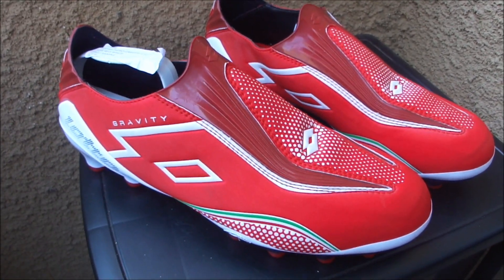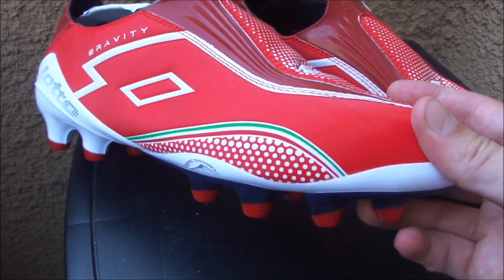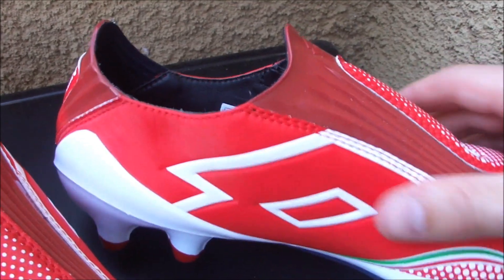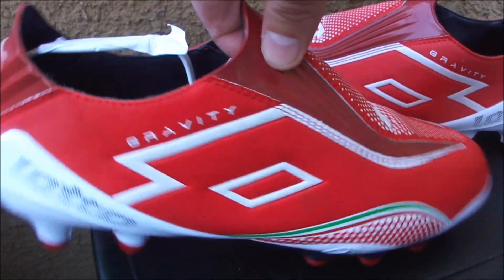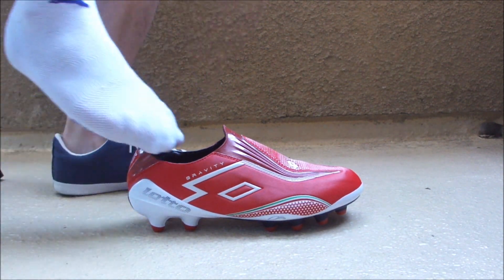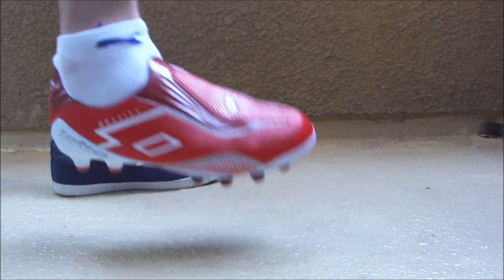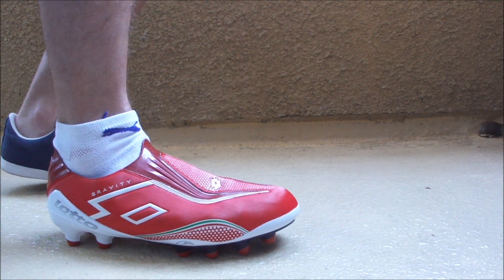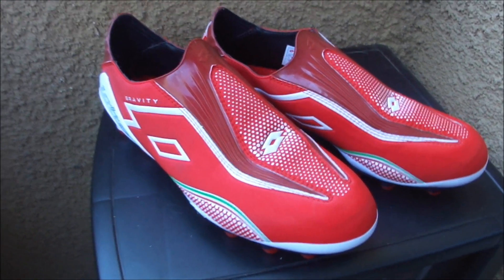Lotto Zhero Gravity 2 - Do They Fit?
The latest revolutionary laceless design comes in the form of the Lotto Zhero Gravity II. If you want to know how these boots fit and if they are easy to get on, this is the video for you!

For those who want to read more about this release, check out